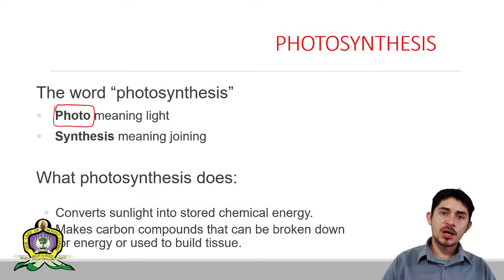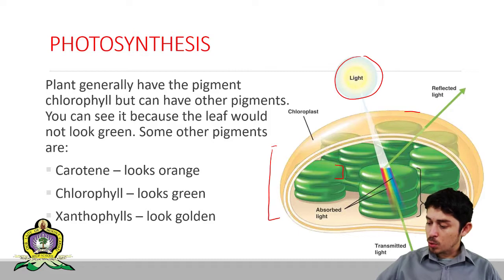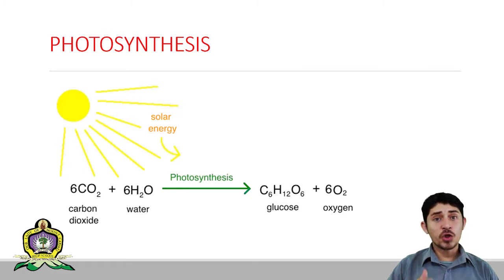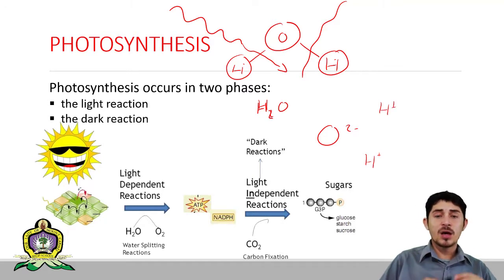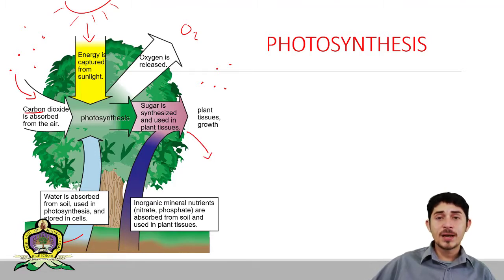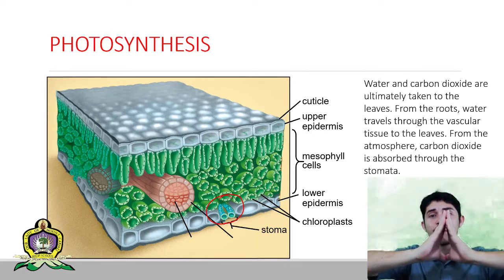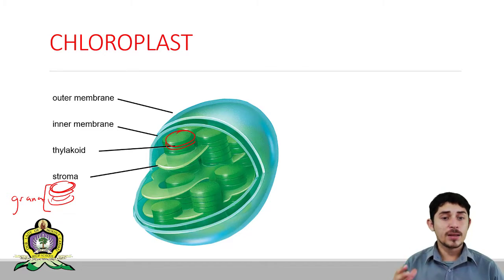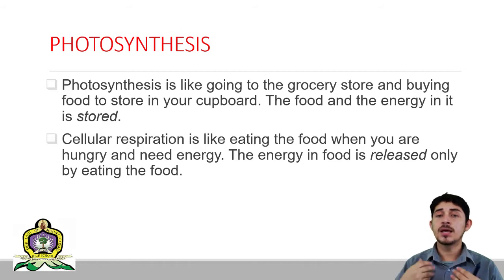Photosynthesis - High School Level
This video provides a crash course to the topic photosynthesis. It looks at the types of light wavelengths absorbed, the different pigments, etc. in addition, it superficially covers what happens in the light and dark reactions.